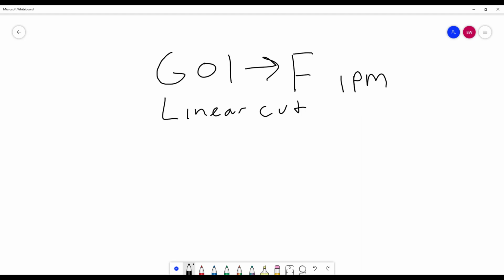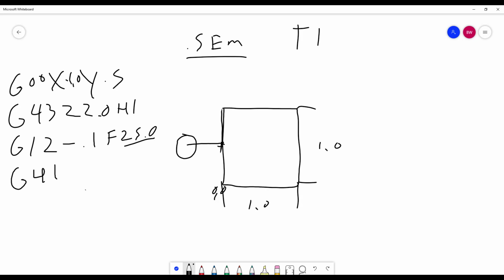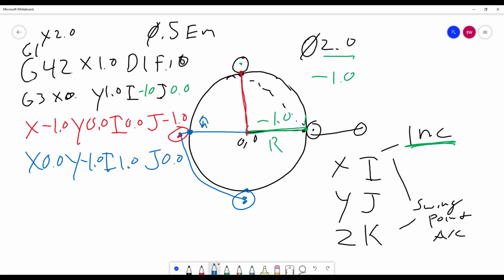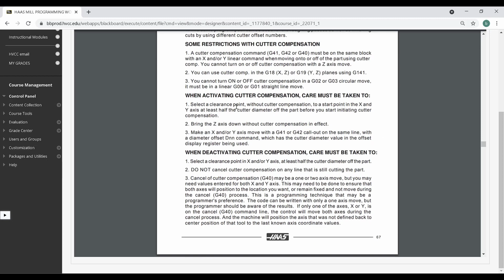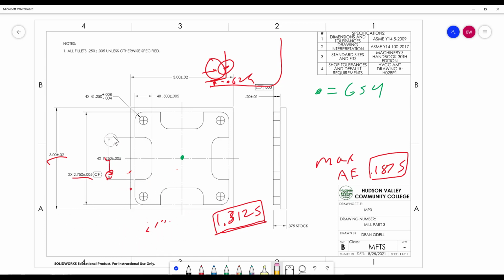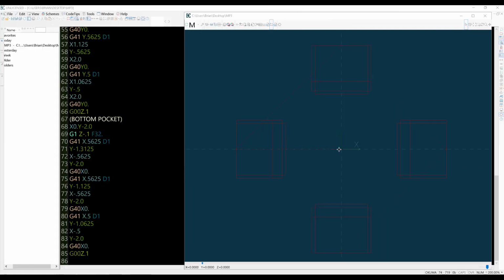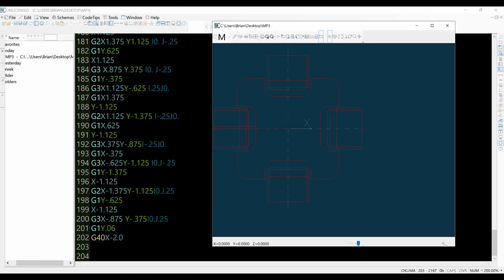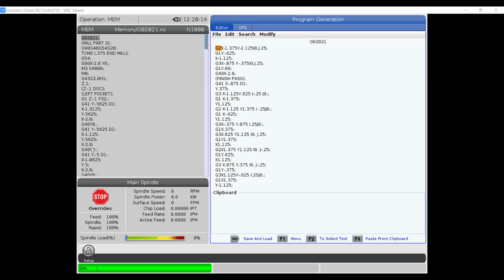BASIC HAAS MILLING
INTRO TO CUTTER COMP, LINEAR, AND CIRCULAR INTERPOLATION.